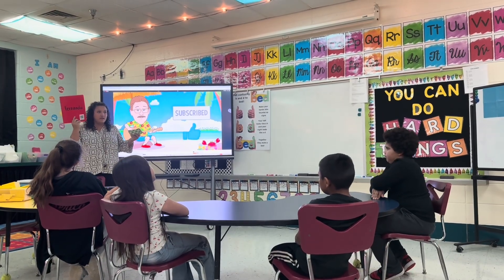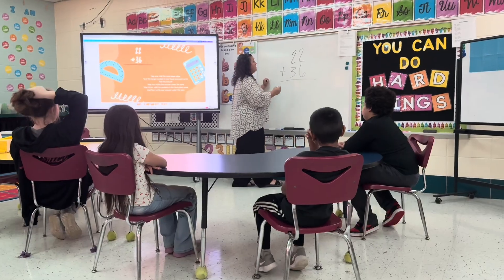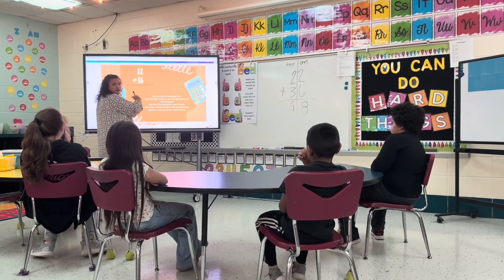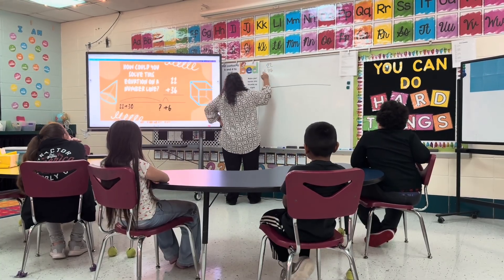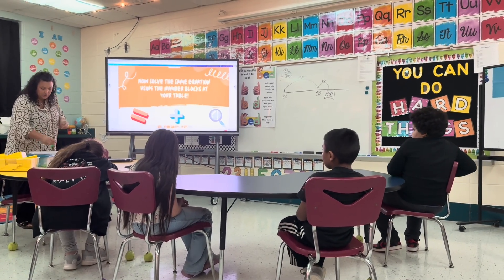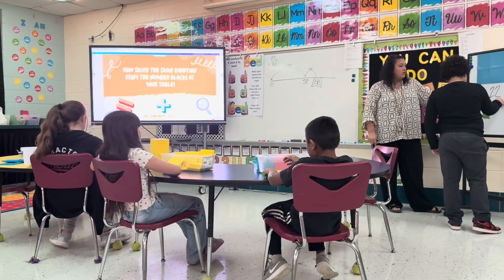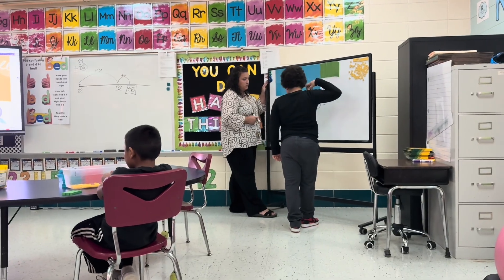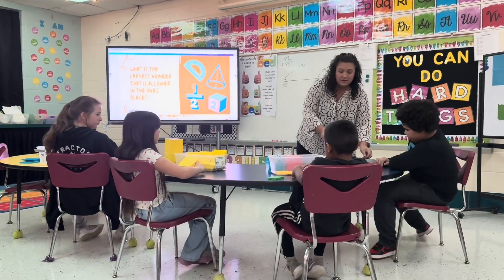Brittney Brown Math Lesson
Math 2 digit addition lesson.
11/21/2025